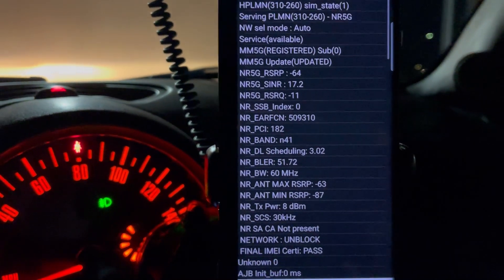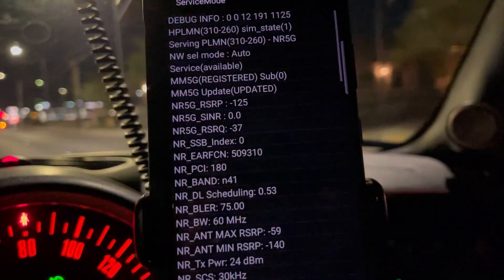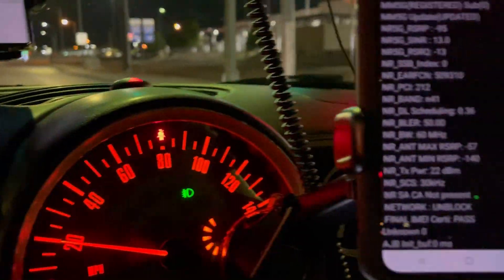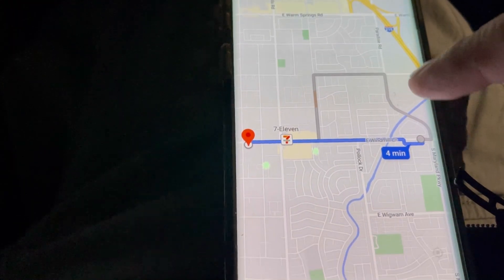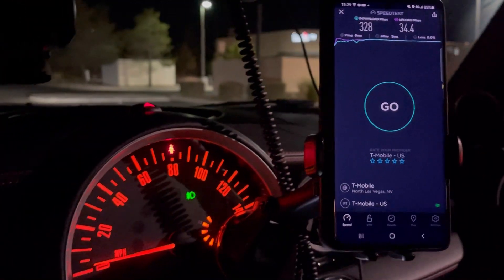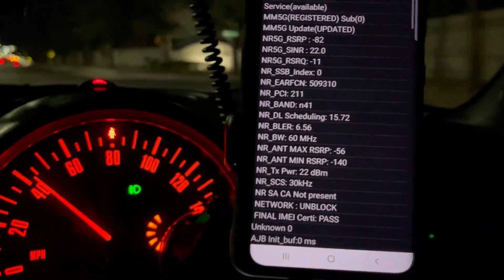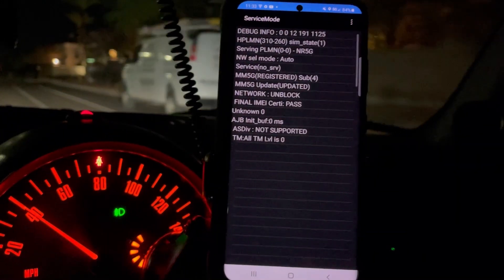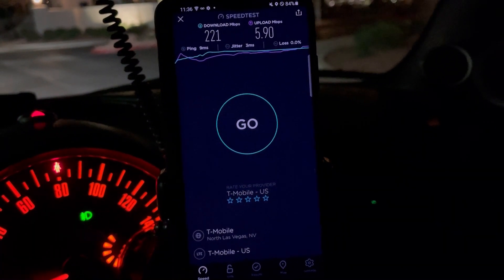T-Mobile SA n41 Testing Range & Distance in South Las Vegas NV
Testing how far can n41 reach and the speed distance

All Beats by Tanna So Lit
Chosenbeats.club check him out